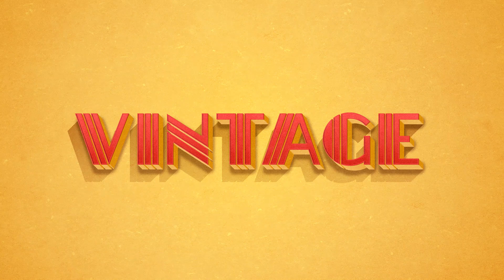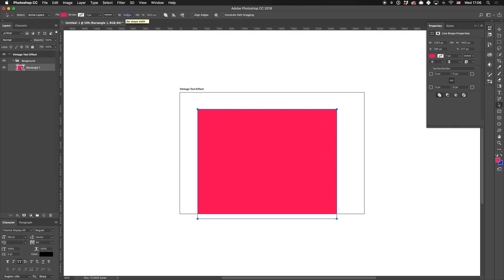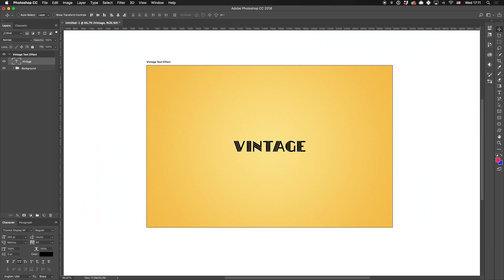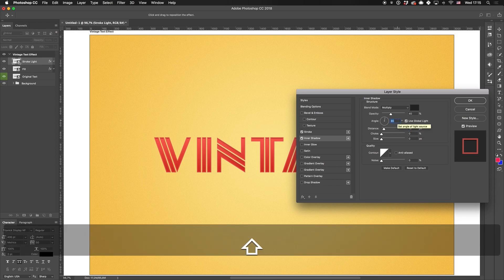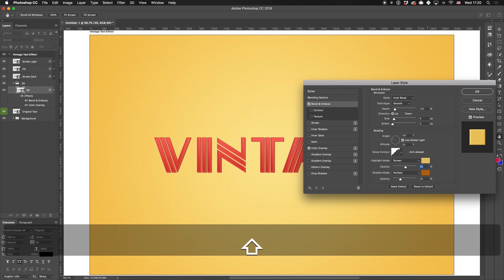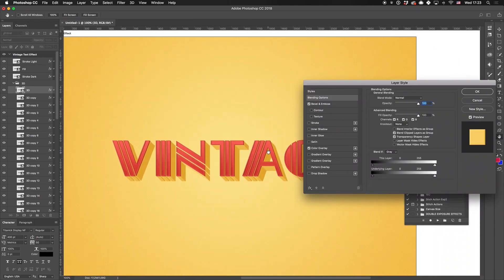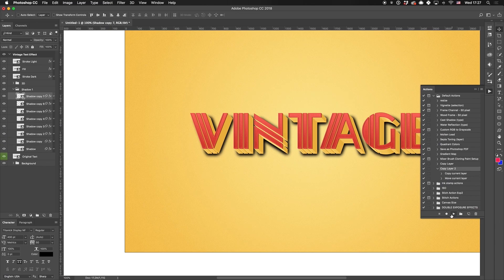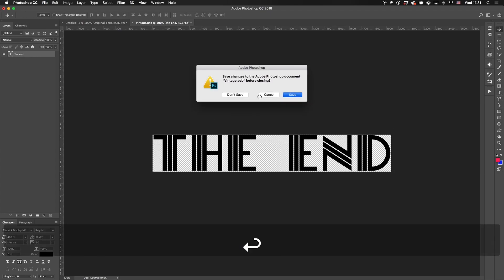How to Create a Vintage Text Effect in Photoshop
If everyone’s obsessed with the vintage style, it’s good to play a hand in it. Start with text effects, as we’ve prepared a handy and totally realizable tutorial on how to bring true retro to your designs and create a vintage Photoshop text effect of the finest quality.

Get yourself some time and some perseverance — and see for yourself it’s actually more exciting than complicated!